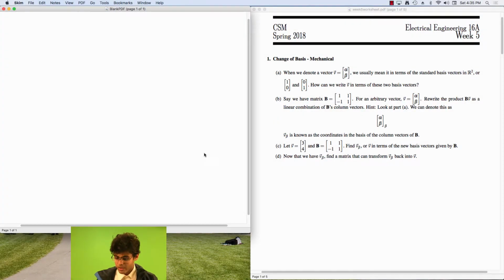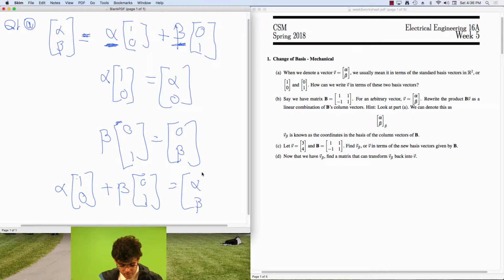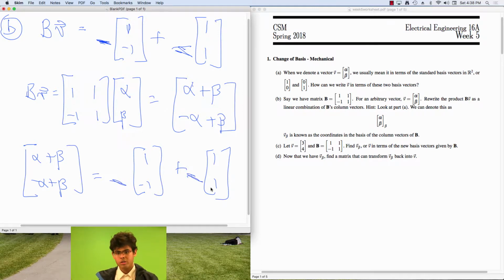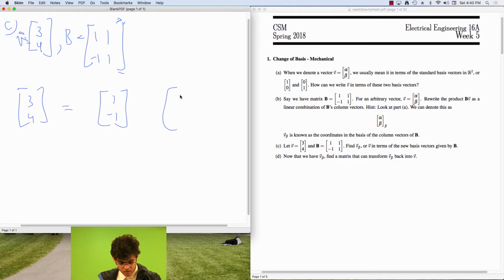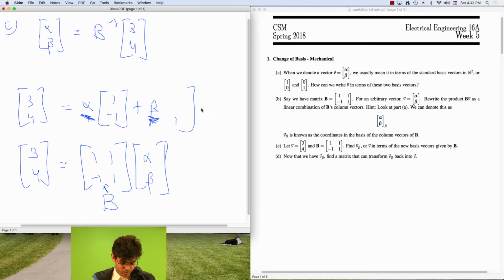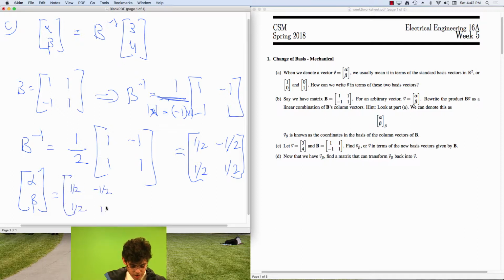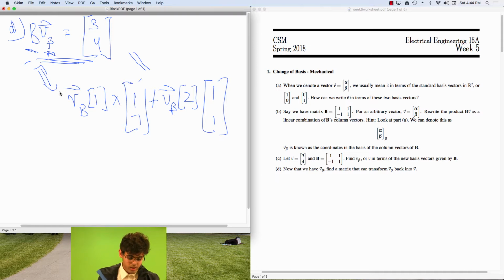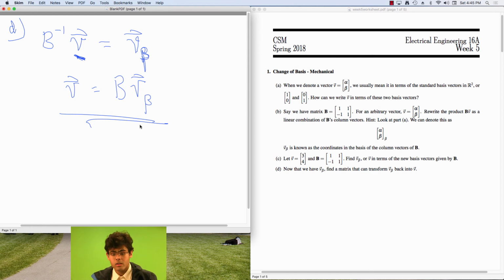[CSM EE16A Spring 2018] Week 5 Problem 1 Walkthrough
A walkthrough for P5 W1 by Utkarsh Singhal